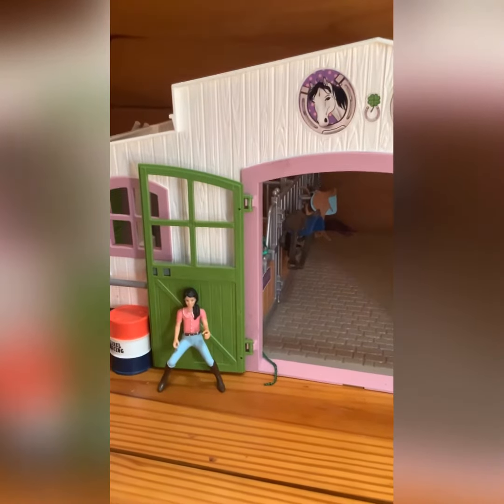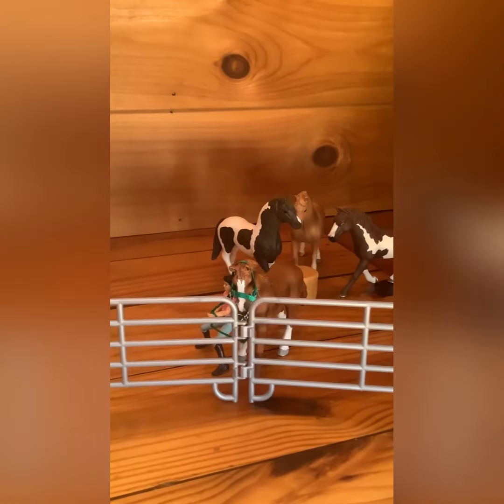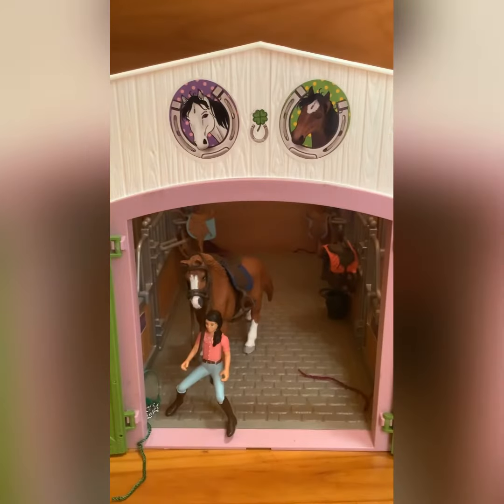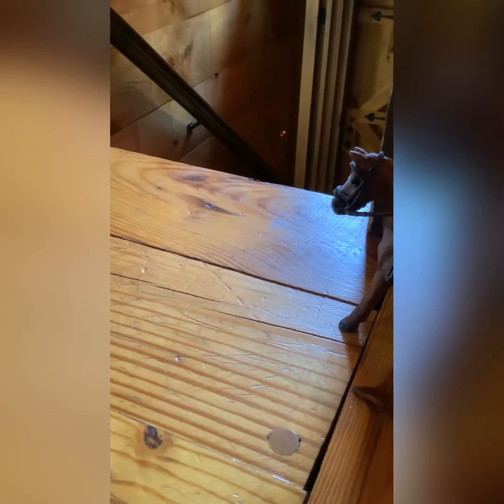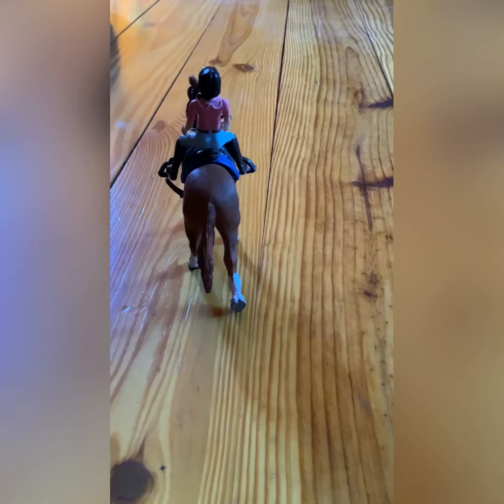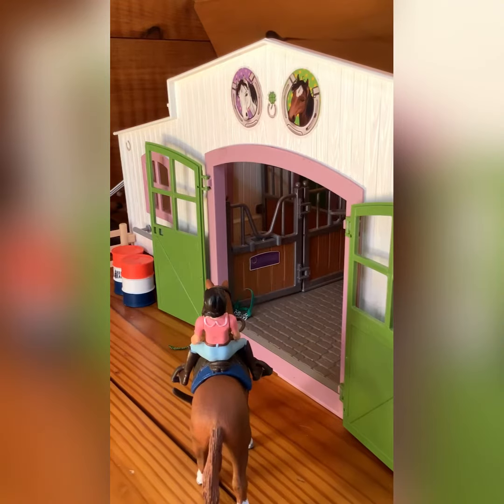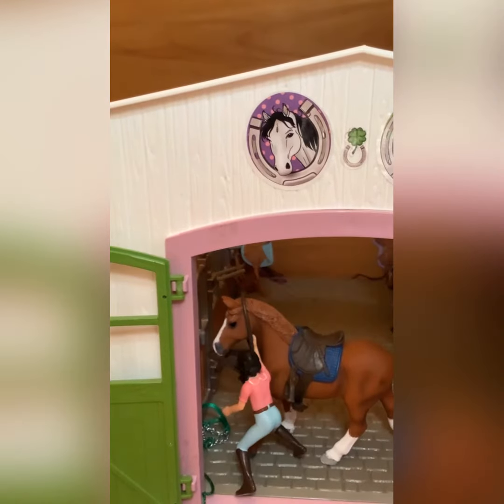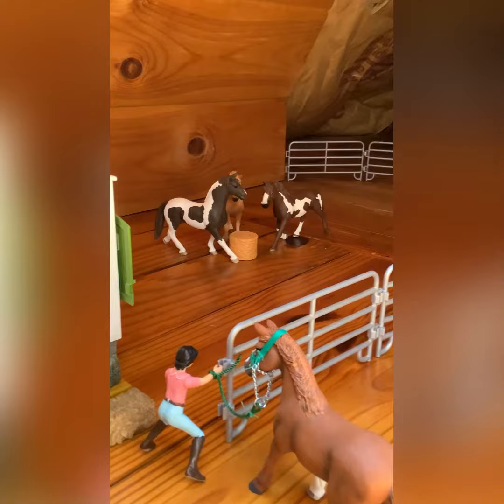Schleich Horse RRP Tack Up And Ride With Me